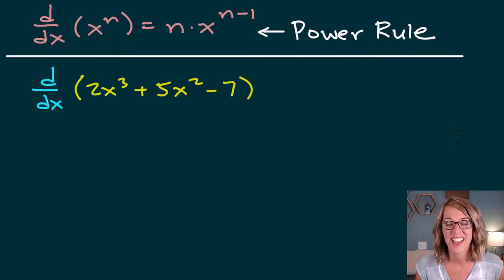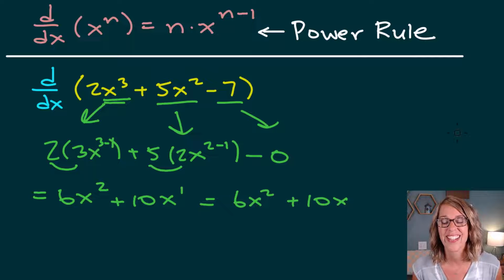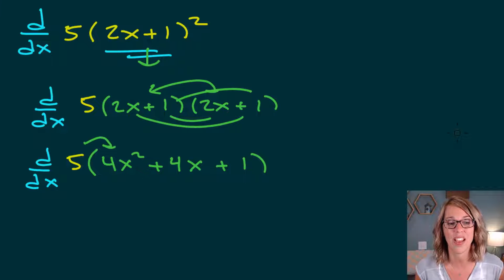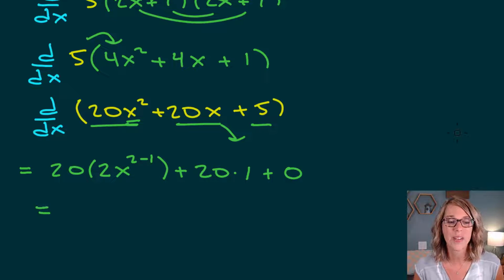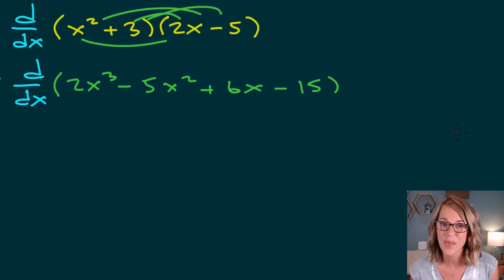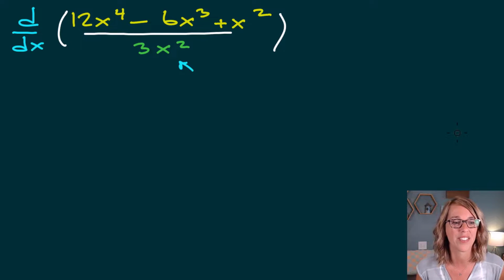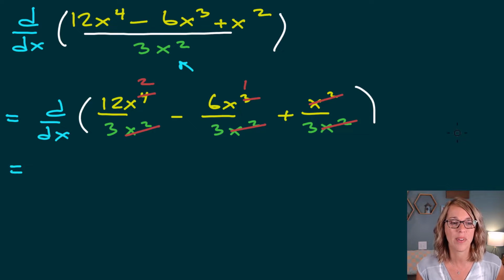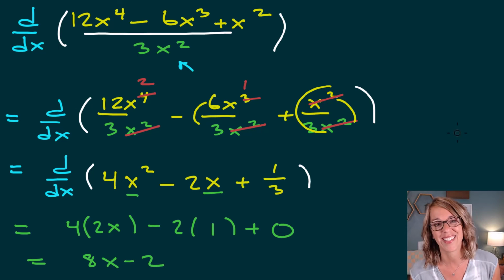Derivatives of Polynomials Functions | Polynomials with Powers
Learn how to take the derivative of a polynomial function, powers of polynomials, and a polynomial divided by a monomial.  In the examples, we will distribute, FOIL, and divide before applying the power rule.